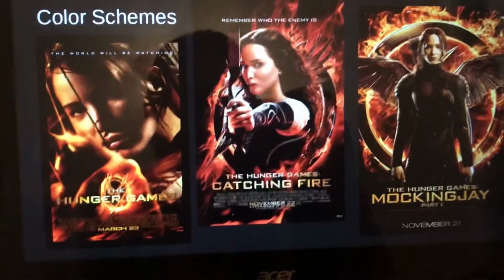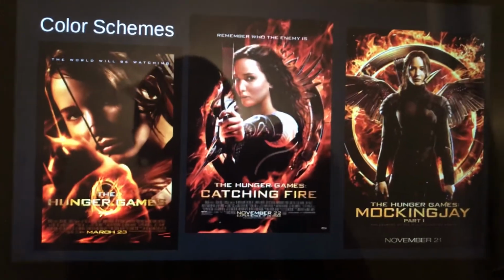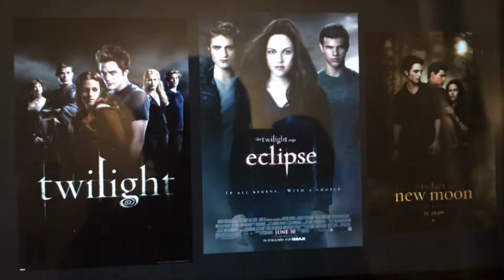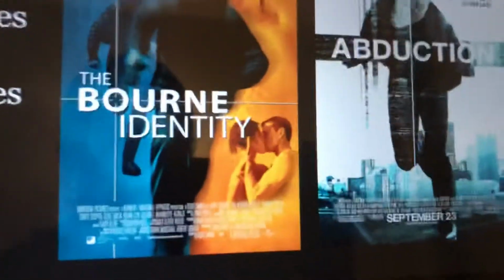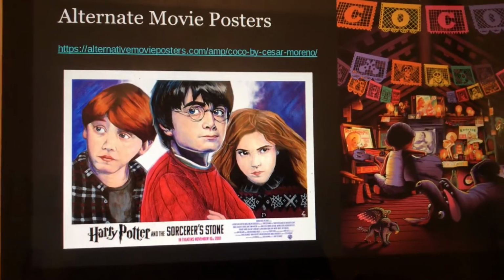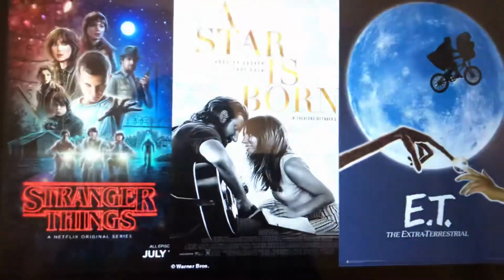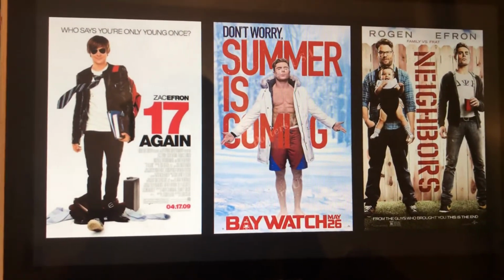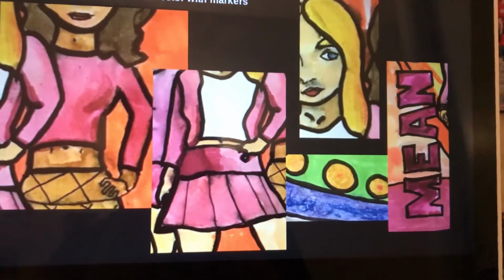Movie Poster Slides